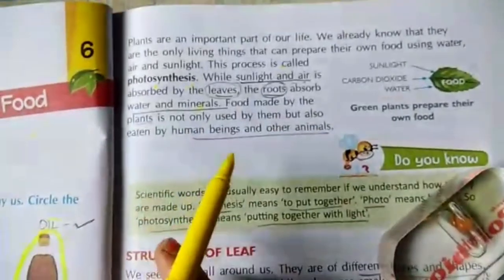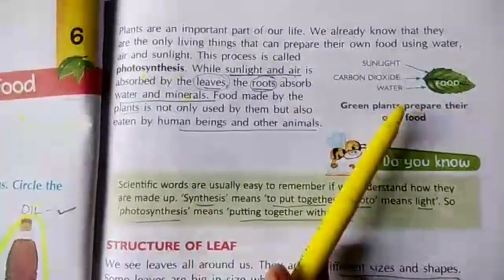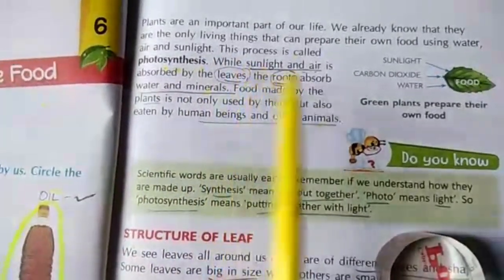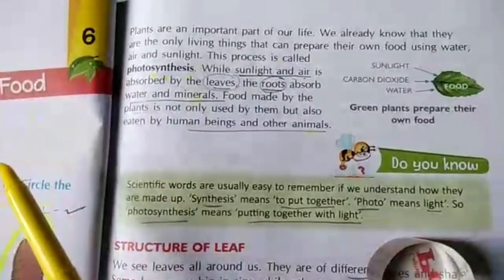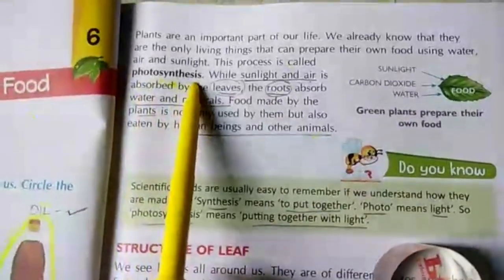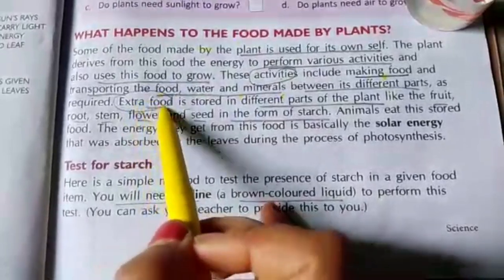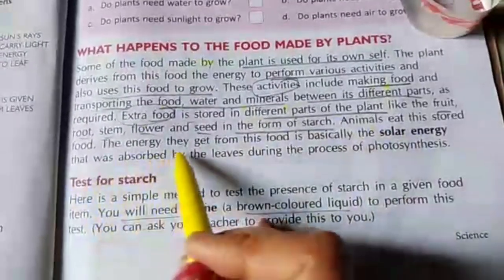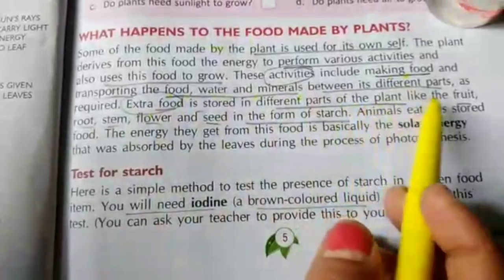Class IV Science